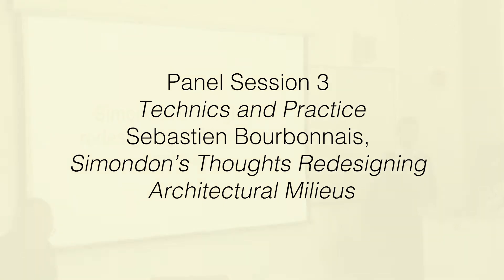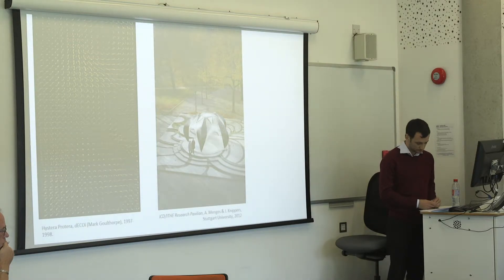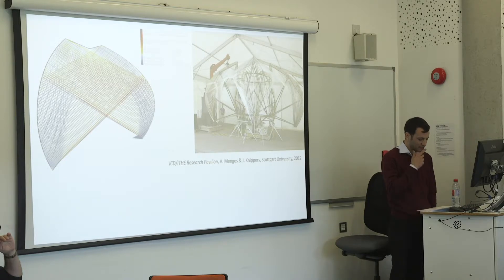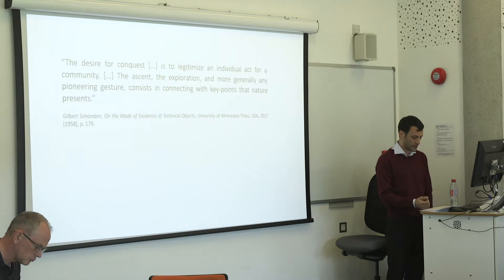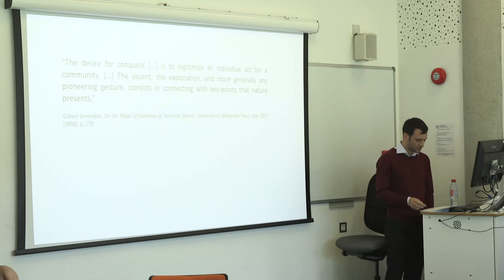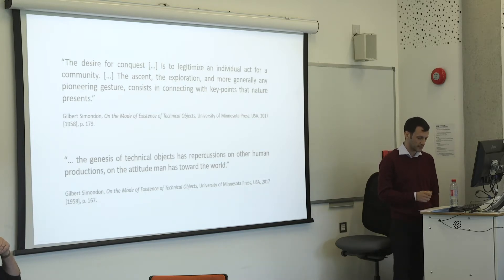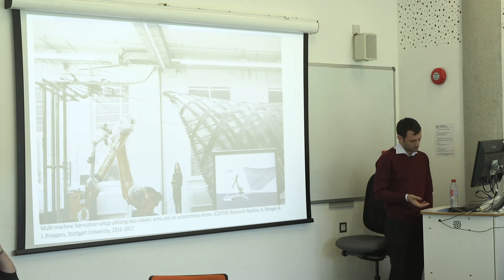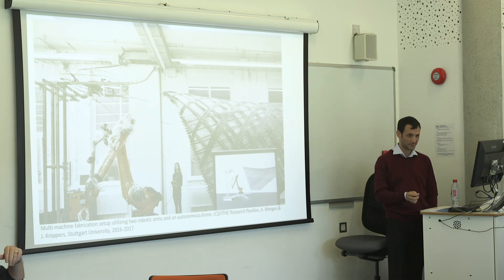Sébastien Bourbonnais, Simondon’s Thoughts Redesigning Architectural Milieus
This is the third talk from the panel "Technics and Practice"

Panel Chaired by Iain MacKenzie

Culture & Technics: The Politics of Simondon’s Du Mode
Panel Session 3, Technics and Practice

Centre for Critical Thought,
Department of Politics & IR,
University of Kent, Canterbury
13th-15th September 2018

Filmed and edited by Ben Cook (Anti-Type Films & The 12.01 Project)